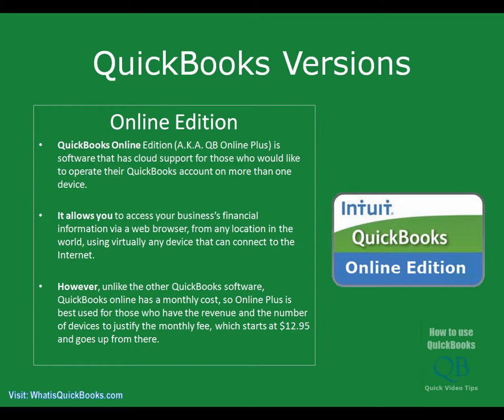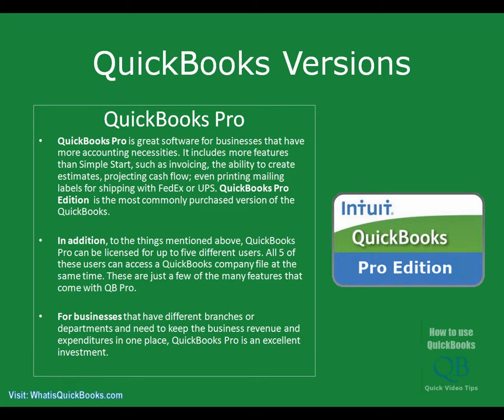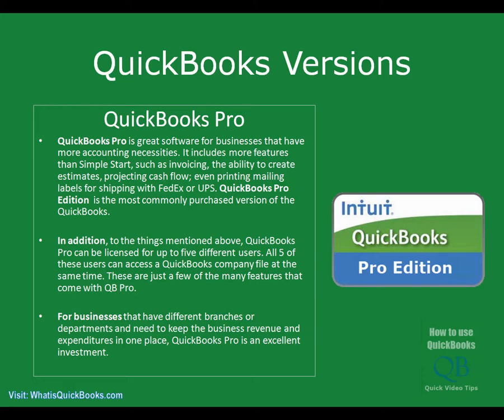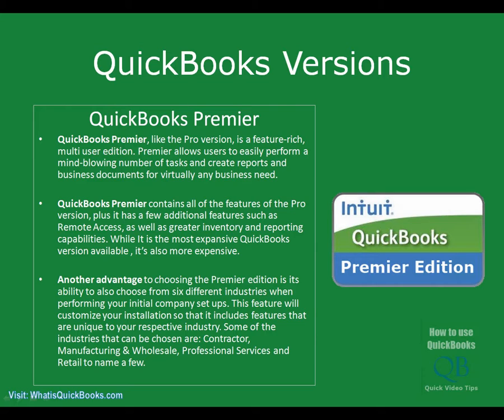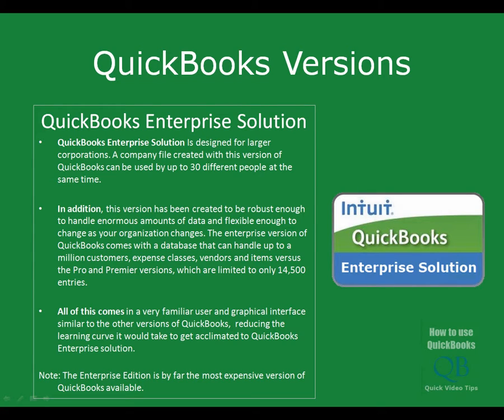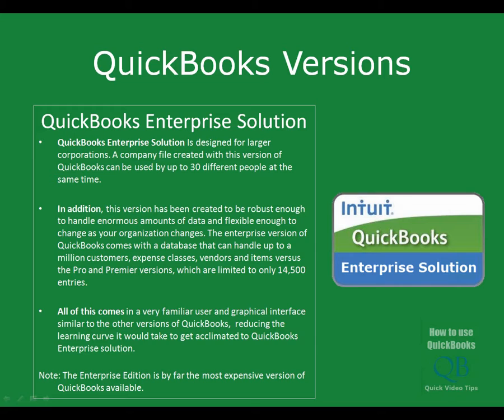Which Version of QuickBooks is Right for Me?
Get More From QuickBooks - Conquer 27 Frustrating Mistakes That Steal Your Time, Sanity, & Money

There are several different QuickBooks versions, each geared towards different industry needs and business levels. This video will help you determine which version of QuickBooks is right for your business.